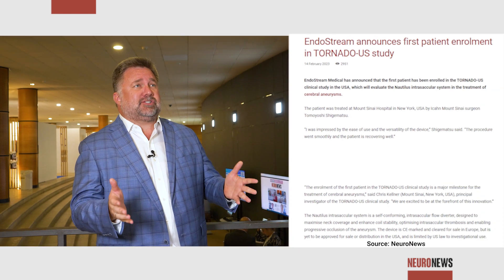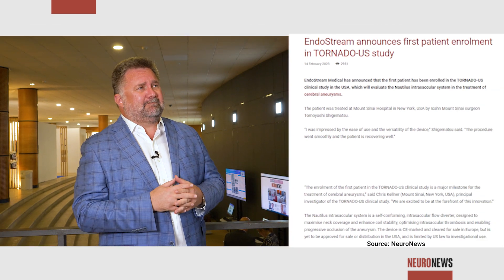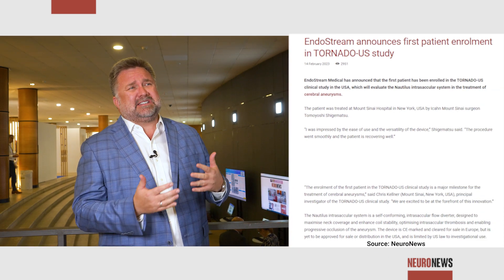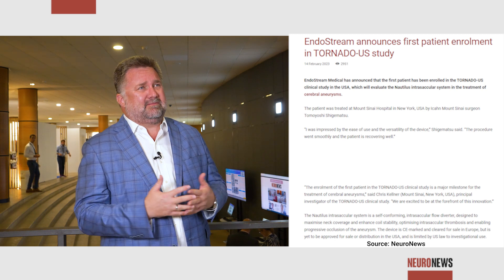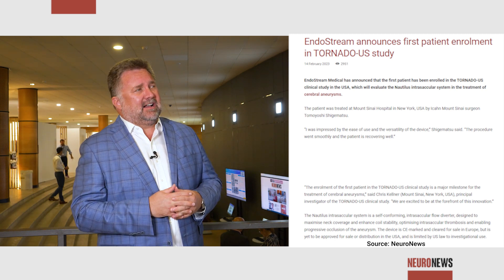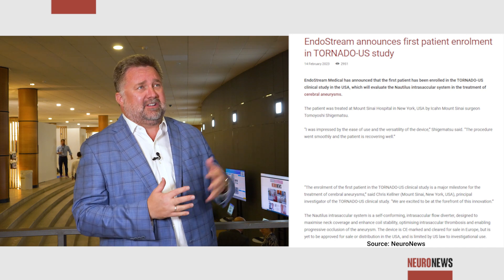Nautilus represents “next evolution” of intrasaccular systems in aneurysm care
The Nautilus system (Endostream Medical)—a self-conforming intrasaccular flow diverter intended for the treatment of intracranial aneurysms—heralds the “next evolution” in these types of neurovascular devices.

That is according to J Mocco (Mount Sinai, New York, USA), who spoke to NeuroNews at this year’s European Society of Minimally Invasive Neurological Therapy (ESMINT) congress (4–6 September, Marseille, France) to discuss how the technology works and provide an update on clinical usage of the device to date.

The Nautilus intrasaccular system is CE-marked and available for sale in Europe but, as of October 2023, is not approved by the US Food and Drug Administration (FDA) for sale or distribution in the USA, and is limited by US law to investigational use.